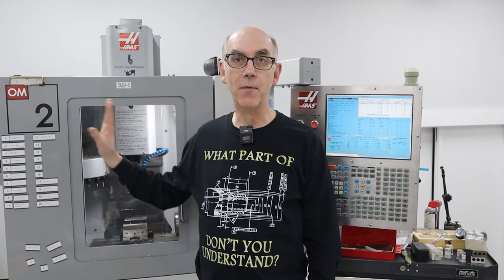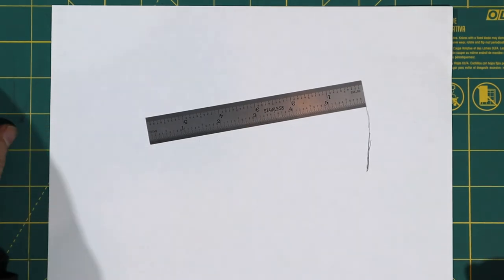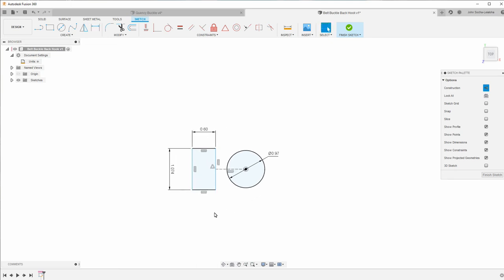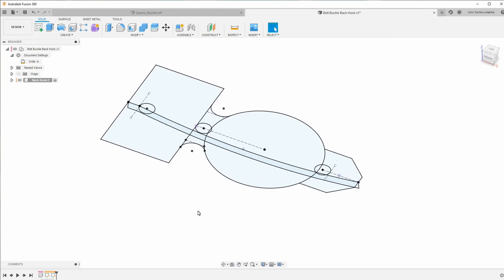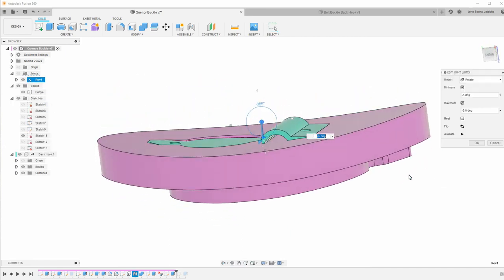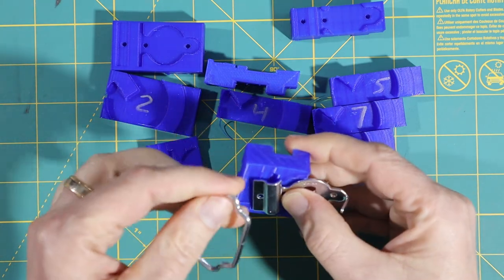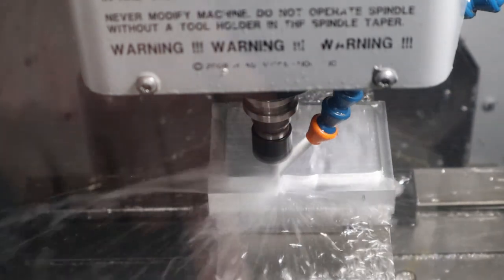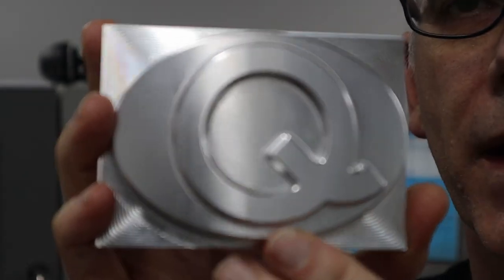CNC Belt Buckle for Quincy Part 1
Making a custom belt buckle using my CNC mill out of aluminum. This is a buckle for my son's friend, Quincy, who has a buckle he cast out of aluminum, but it's a little crude. So he wanted a nicer one. I do some reverse engineering, design work in Fusion 360, and then mill the top from a block of aluminum.

Tandy Leather Buckle Back Ring & Hook